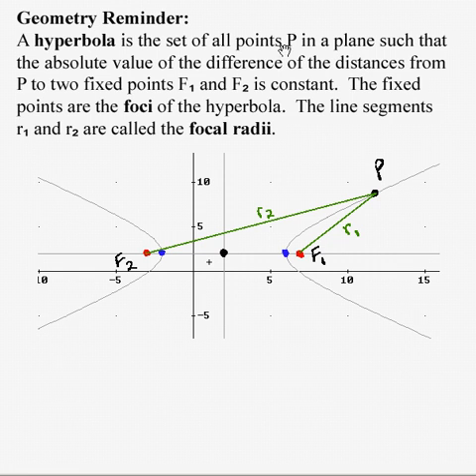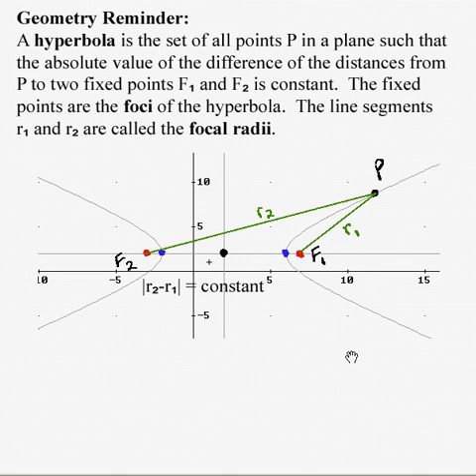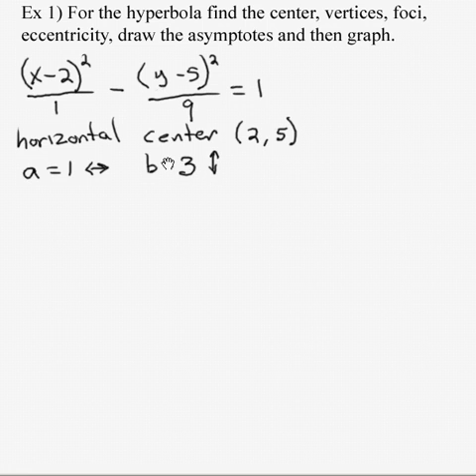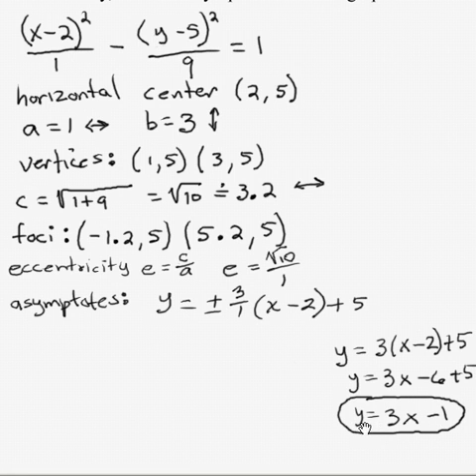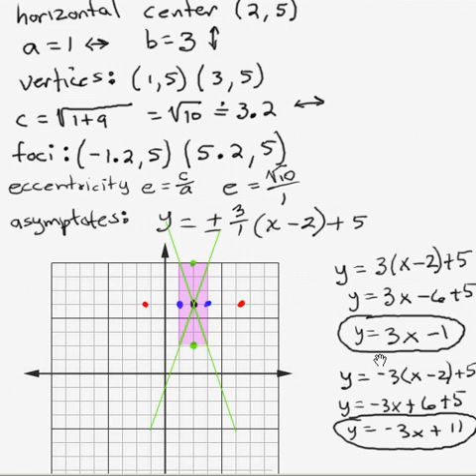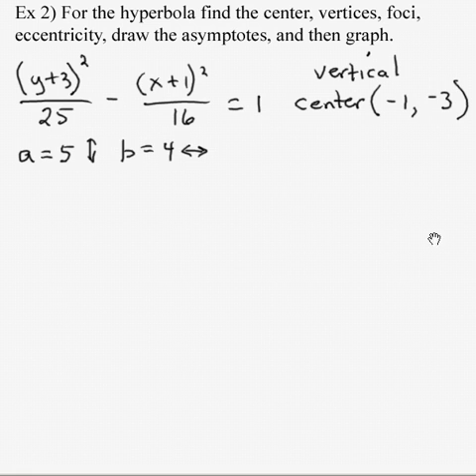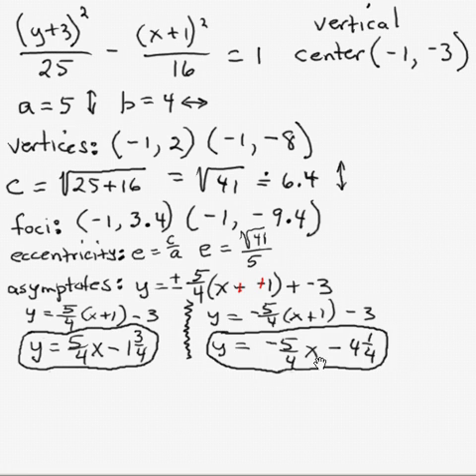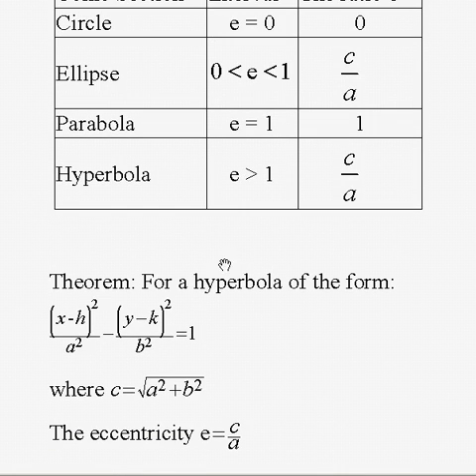Alg2_9-5P1.avi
Hyperbolas Standard Form